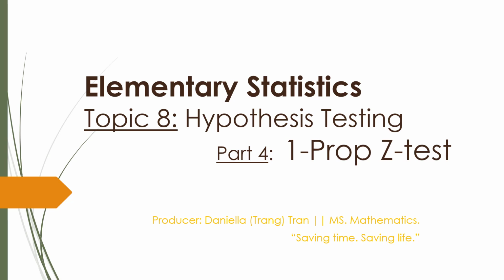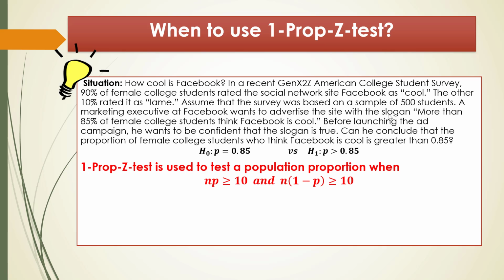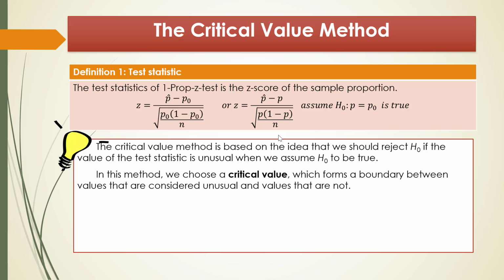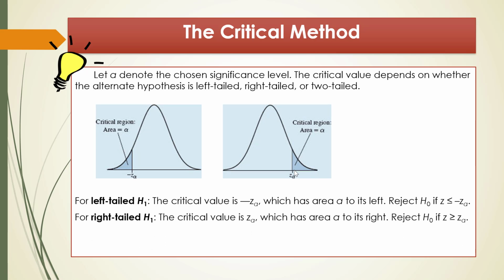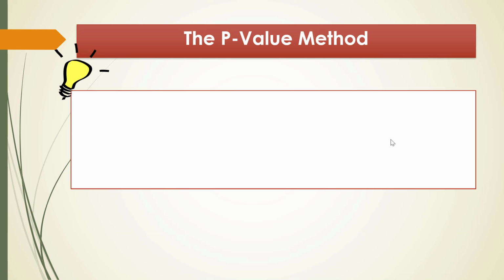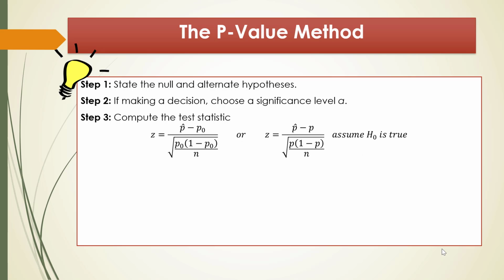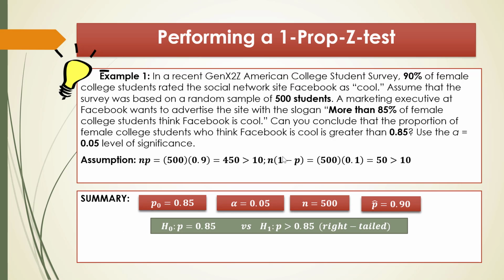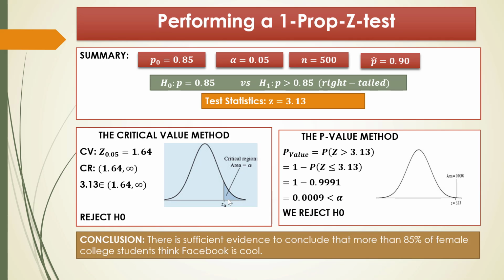Topic 8: Hypothesis Testing- Part IV: 1-Prop-Z-test